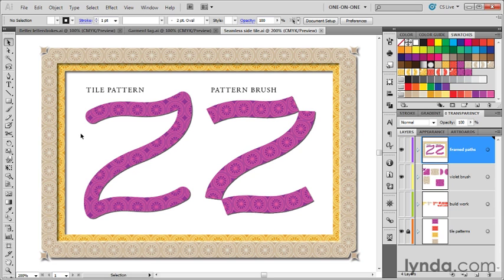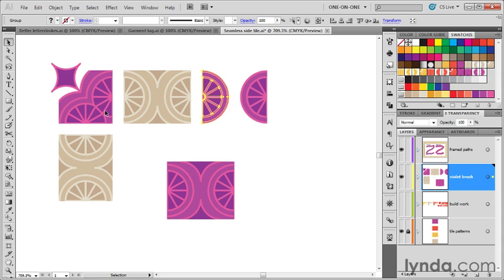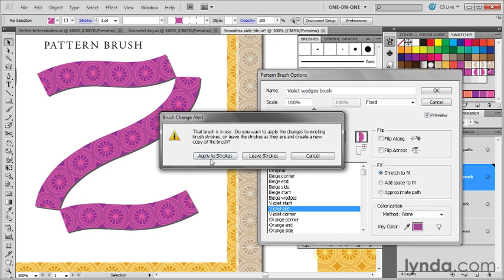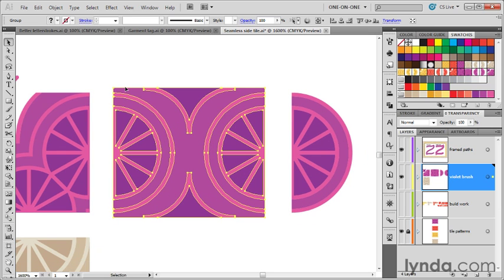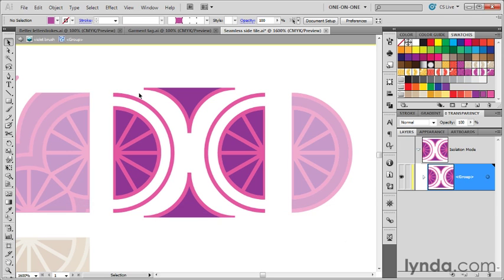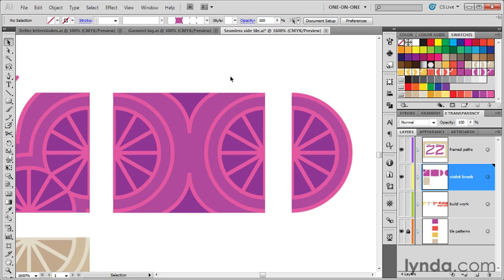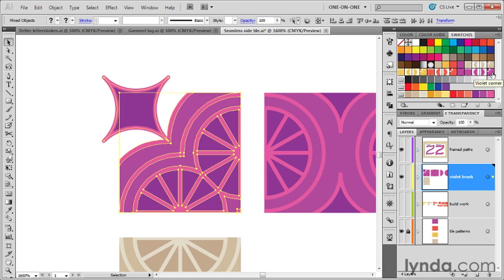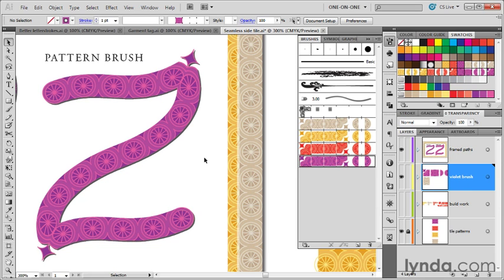baiom_26_13.